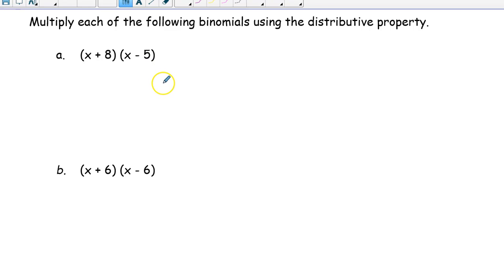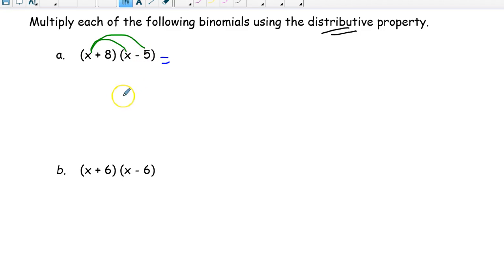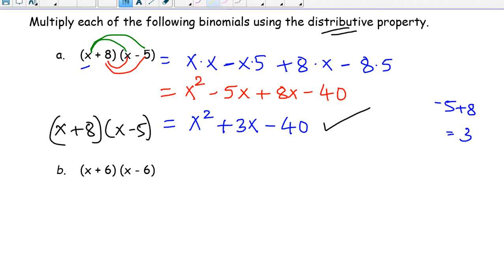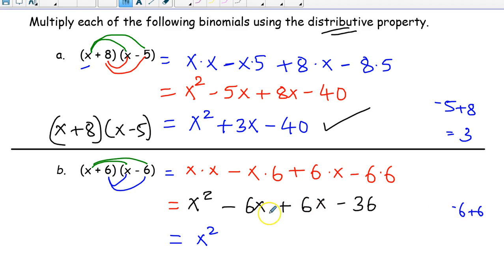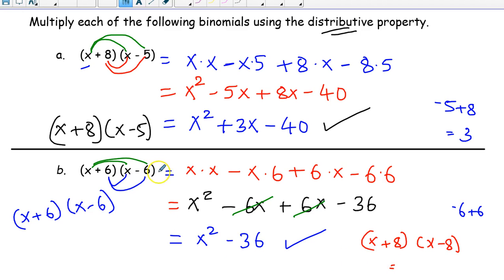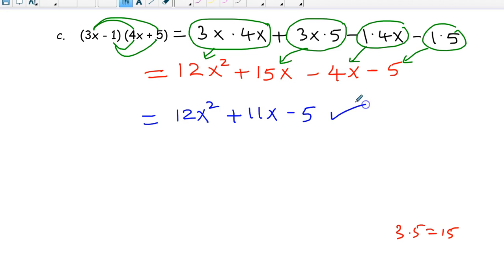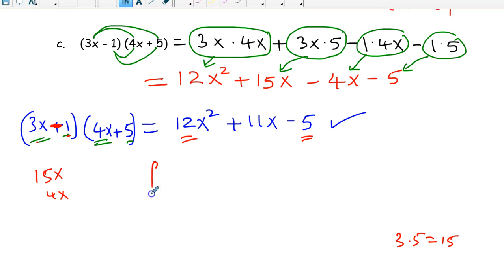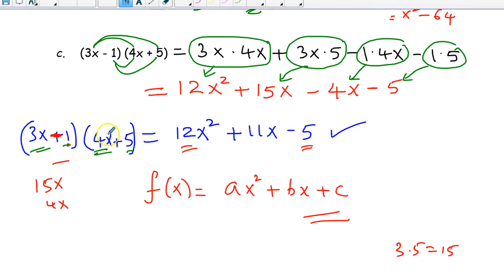Multiplication of Polynomials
Multiplication of Polynomials Using Distributive Property.